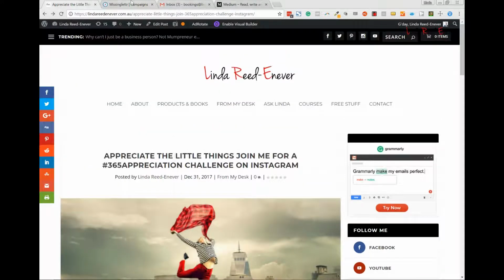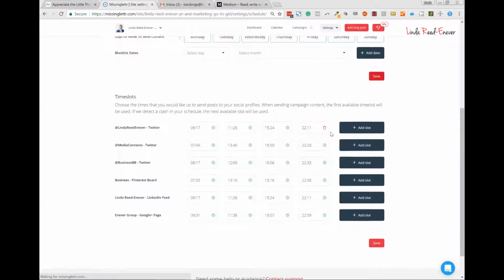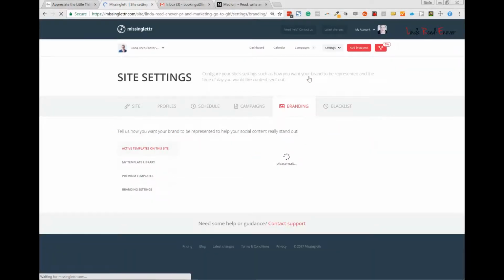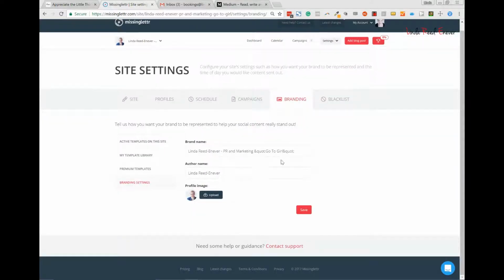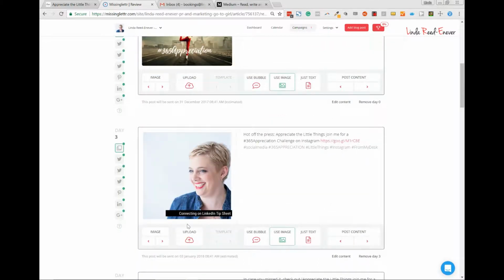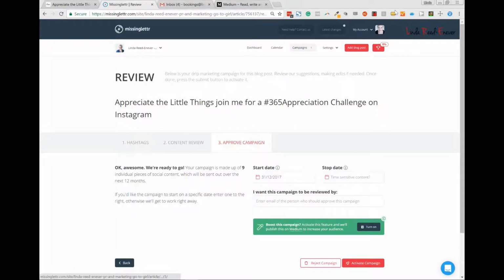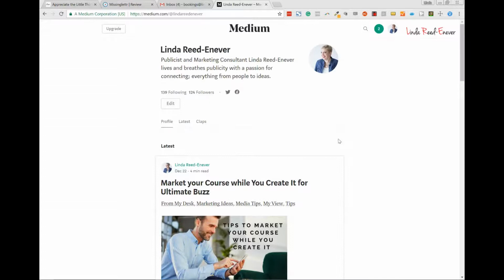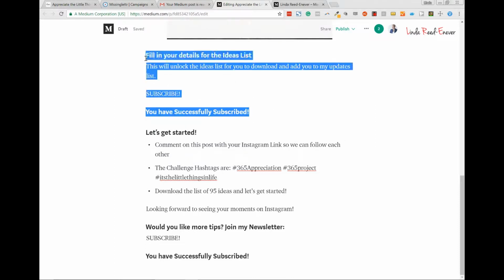How to publish Posts on Medium with Missing Lettr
Most of my viewers know by now I am a big Missing Lettr fan, and they keep rolling out new features. Check out what the new feature they have released that allows you to cross publish to Medium